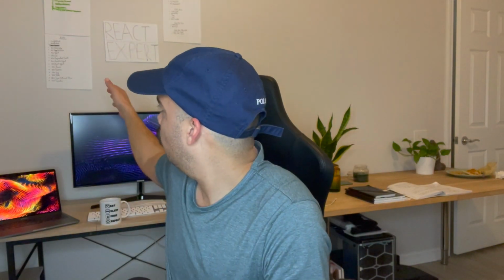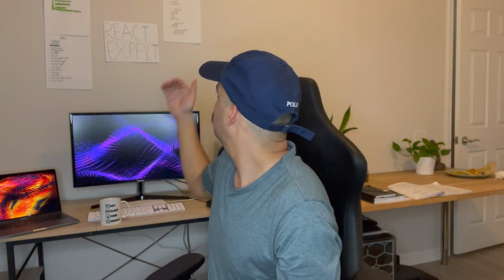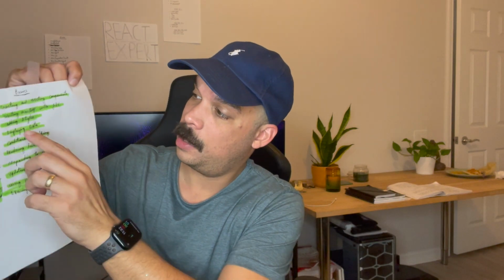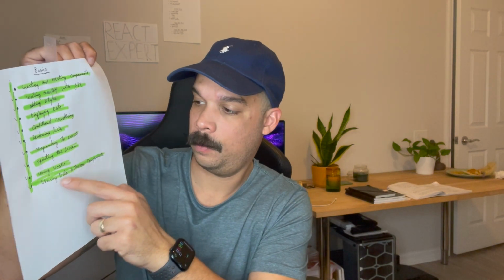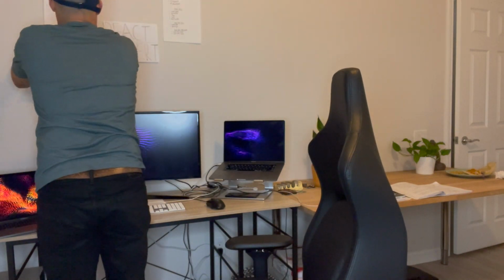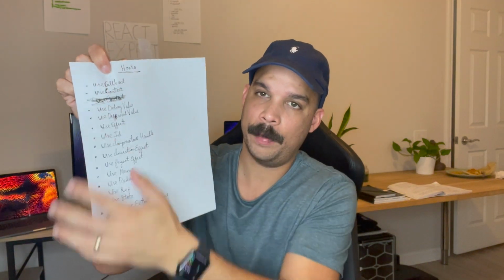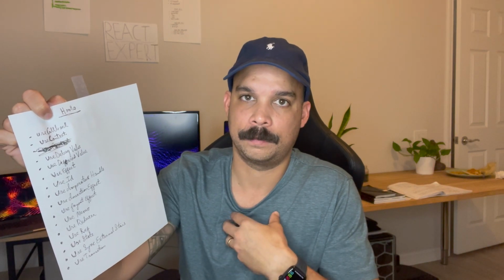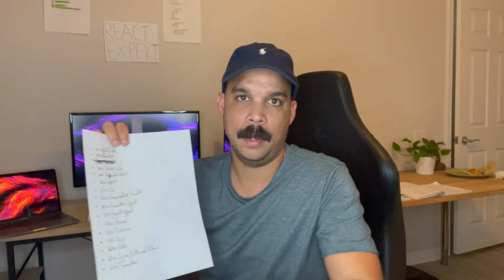Getting Deeper with React as a Developer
In this video I give information on my plans for getting deeper with React JS as a Developer.